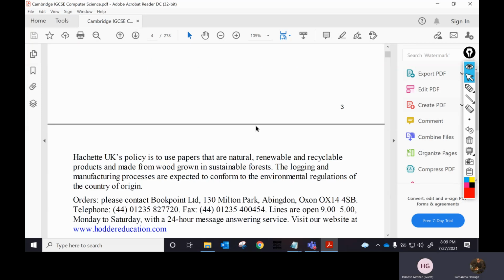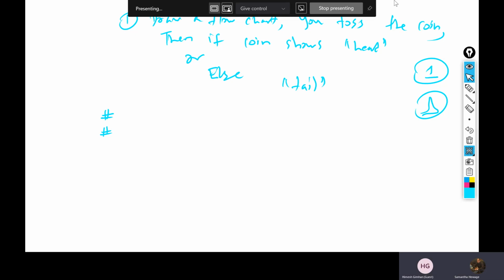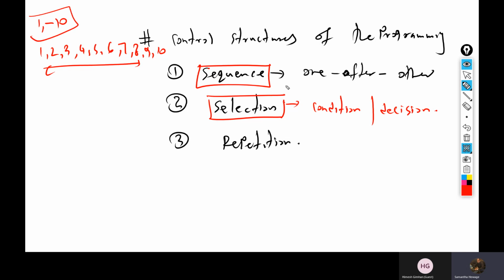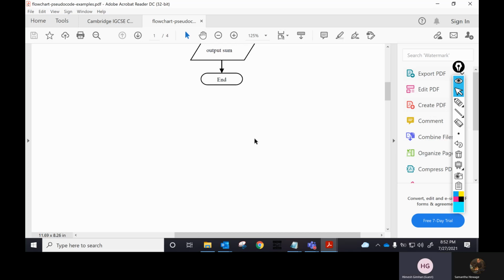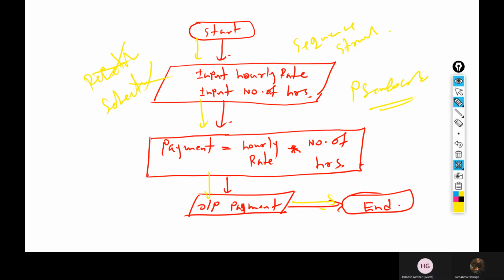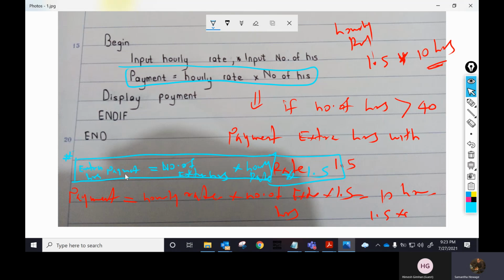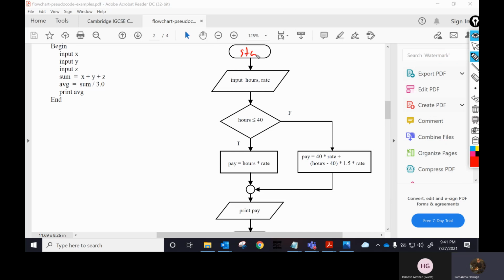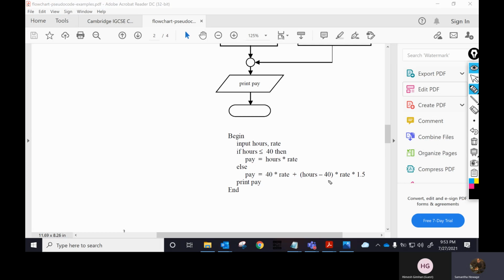Computer Science - Grade 9 - Cambridge -001